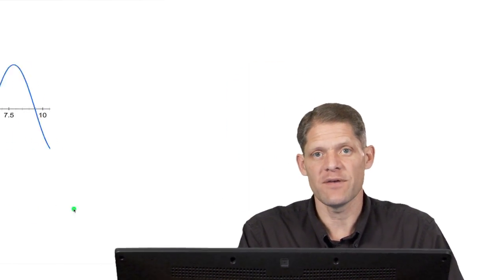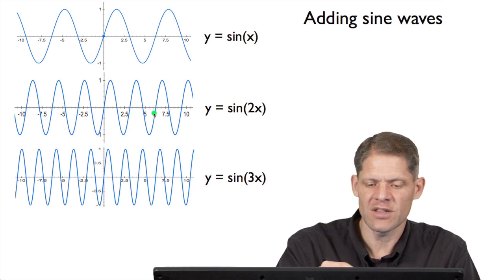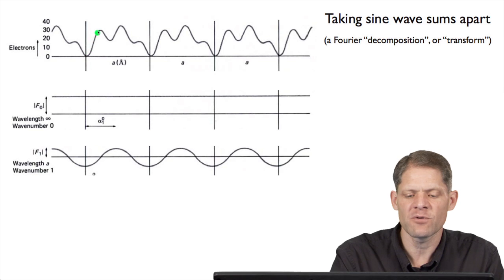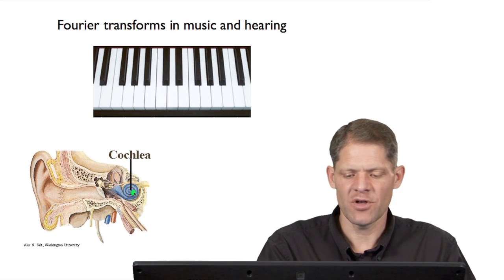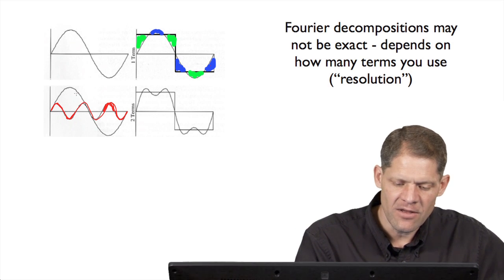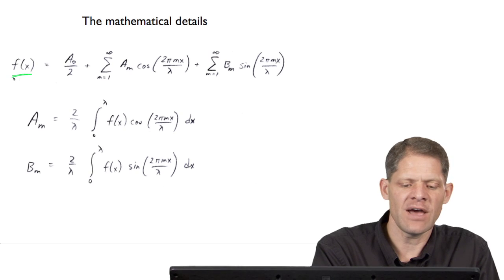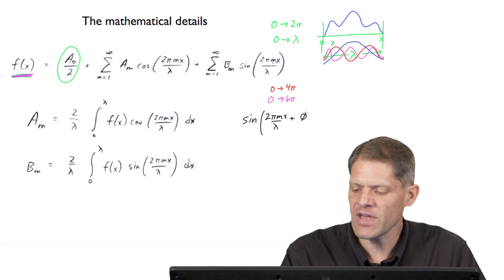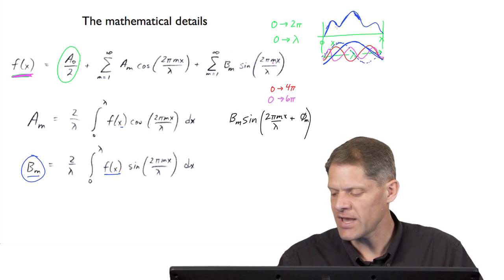Part 2: 1-D Sine Waves and Their Sums - G. Jensen